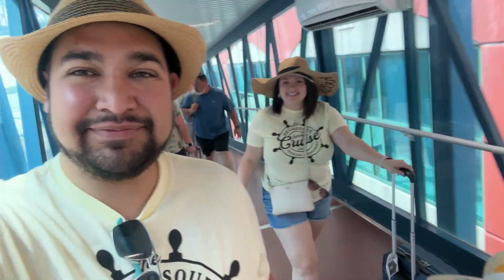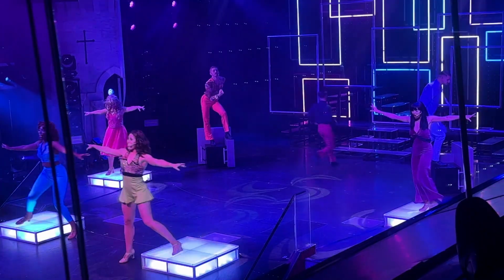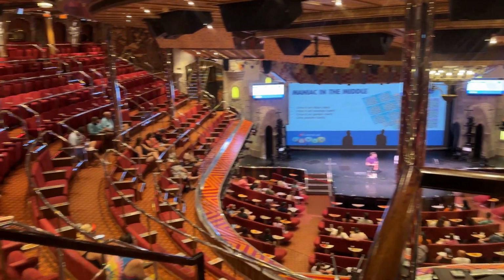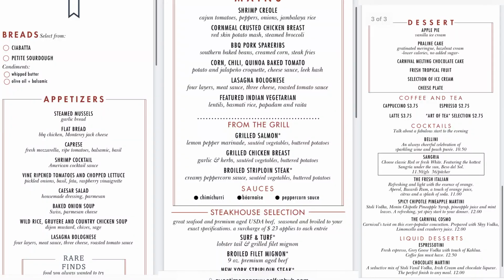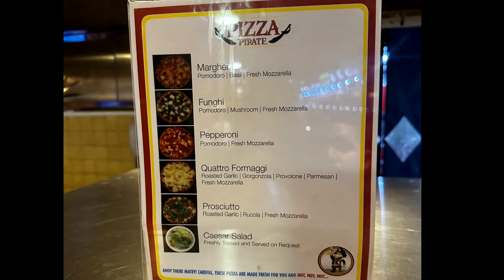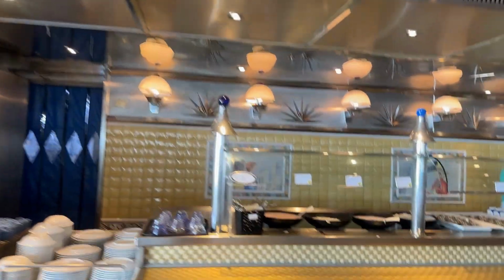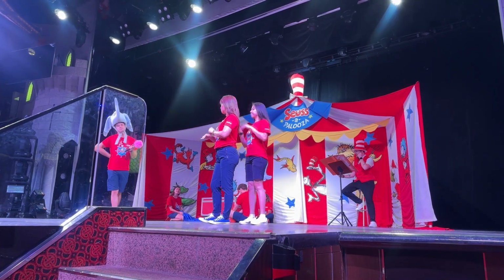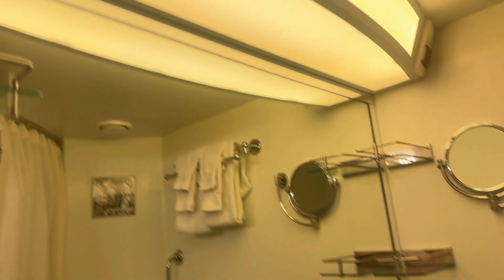Carnival Cruise Review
Join me for a review of Carnival Cruises!
I have sail on carnival 6 Times.
Twice as a teen. Three times as adult with out kids and this past summer was my first cruise with my kids!

00:00 Intro
00:12 embarkation and disembarkation
01:47 Entertainment
05:42 Food
10:20 Kid Specific Activities
12:06 Room
13:20 Who is Carnival Cruise is for?

Looking to purchase travel insurance? Check out the company that I use. Arch Roam Right